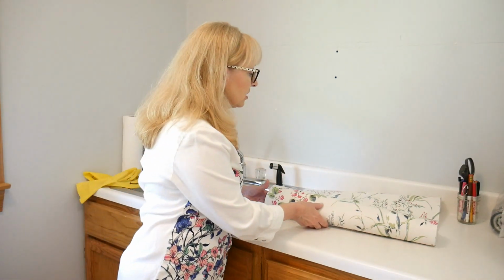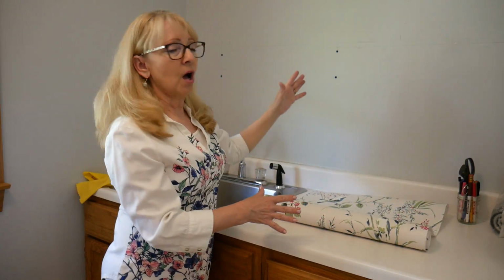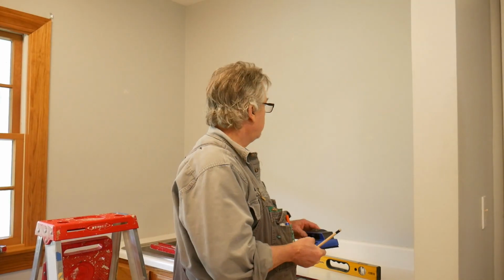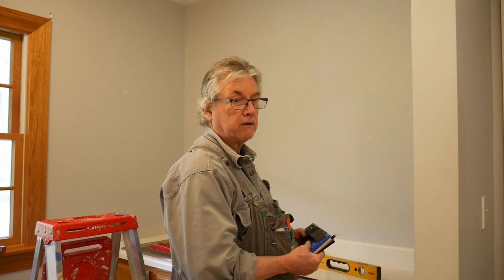Creating the POTTING STATION of my Dreams | Slow living design | Gardening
This was a fun one!  Hello everyone!  I've been dreaming of creating this Potting Station in my Laundry room for years, and it has finally come to fruition.  Just in time for all my spring and summer blooms.  I'm so excited to show you the process and how it all turned out!